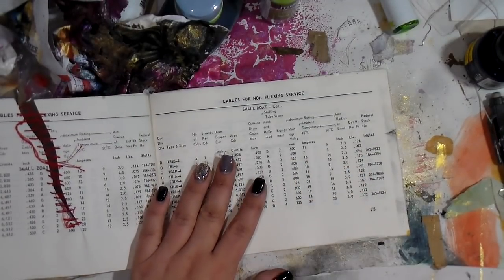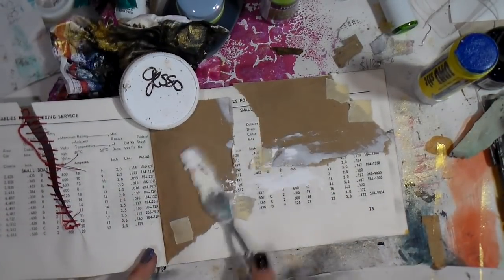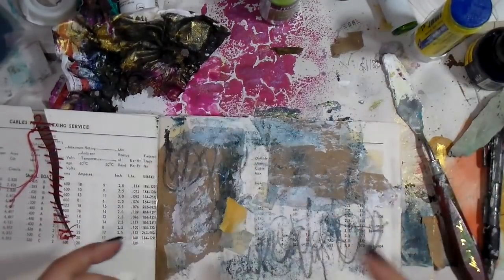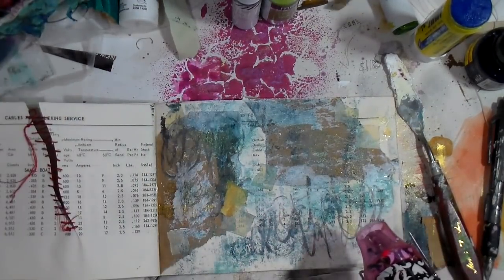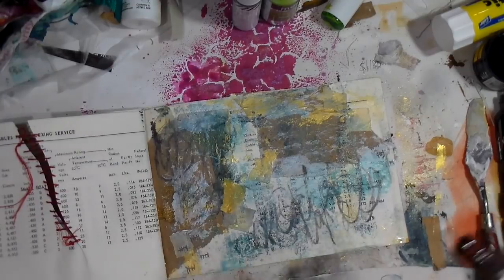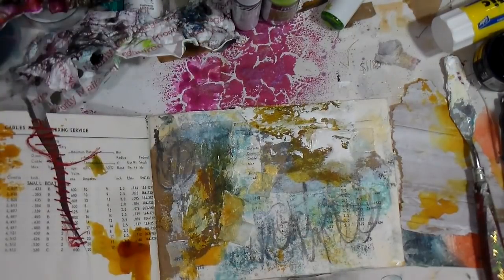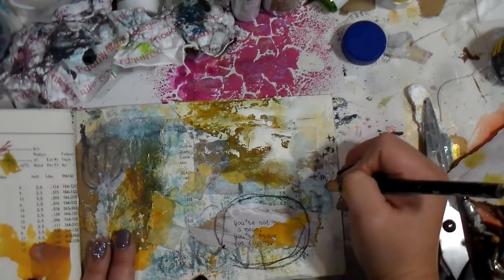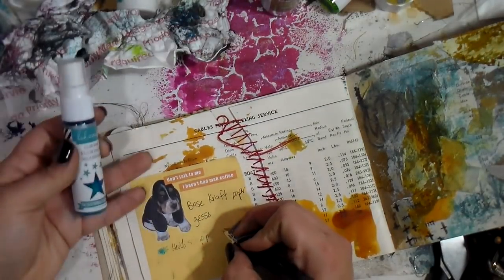Messy Art Journal Page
Silicone bottles